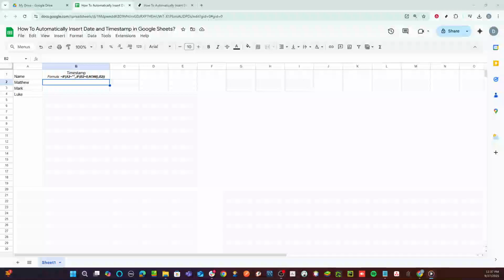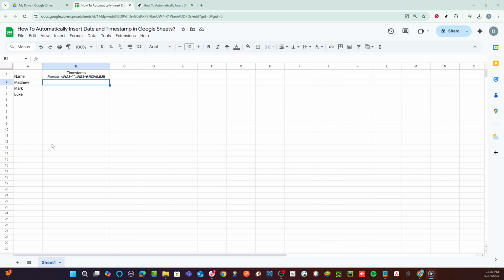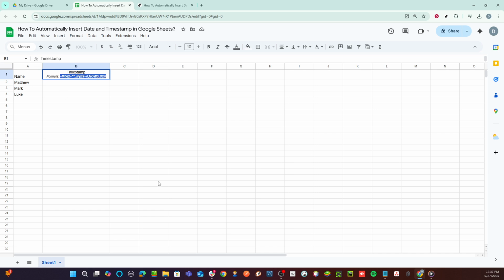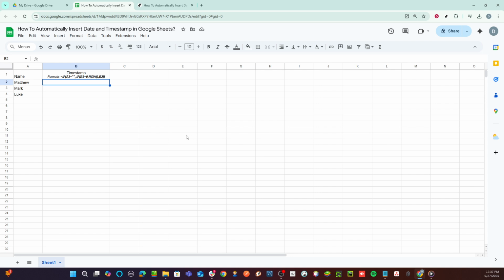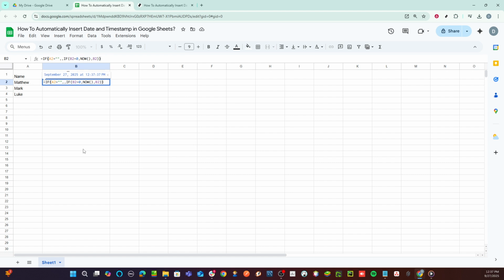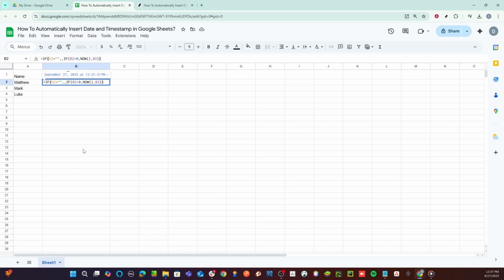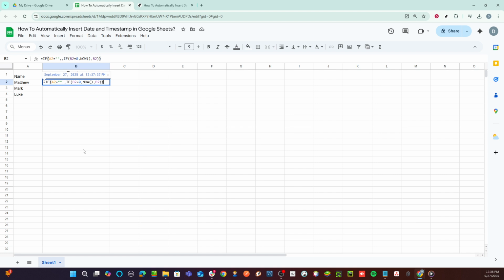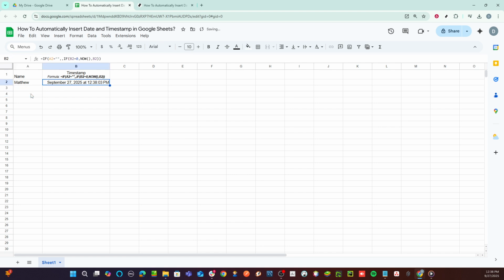How To Automatically Insert Date and Timestamp in Google Sheets [2025 Guide]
In today's video we cover: Google Sheets, date and time, timestamp in Sheets, auto insert date, Google Sheets tips, Sheets tutorial, spreadsheet automation, Google Sheets functions, data management, date format Sheets, time tracking Sheets, productivity tools, Google Docs, Sheets formulas, tech tutorials, online spreadsheets, Sheets hacks, Excel vs Sheets, spreadsheet tips